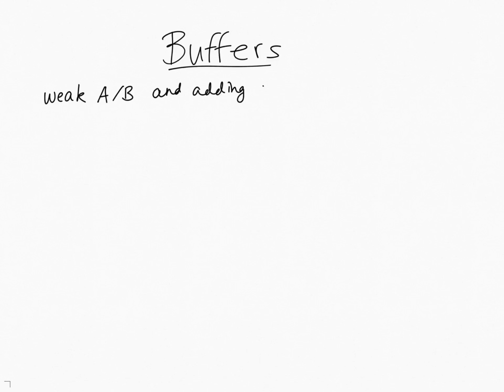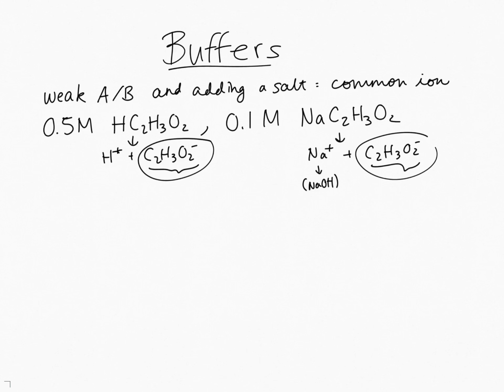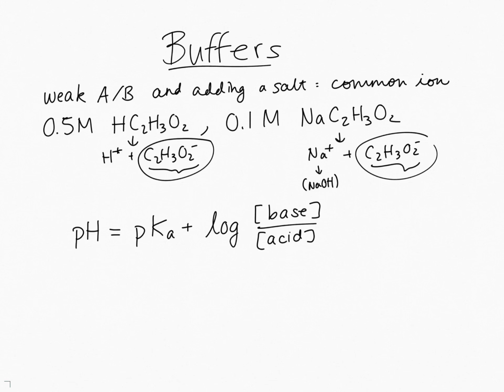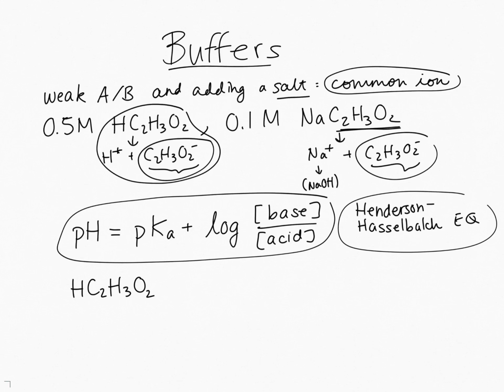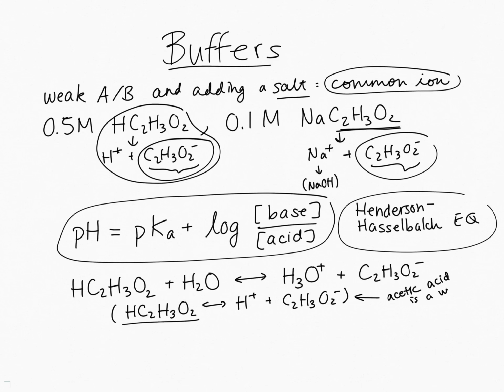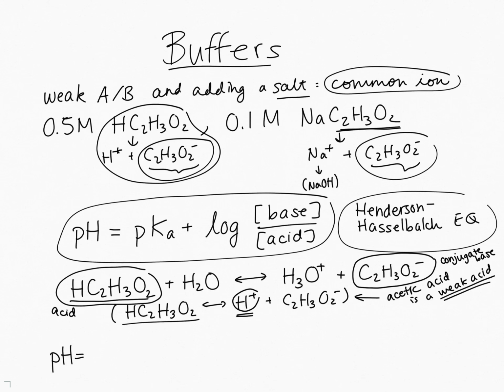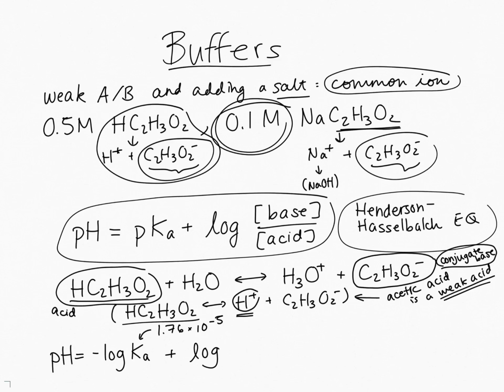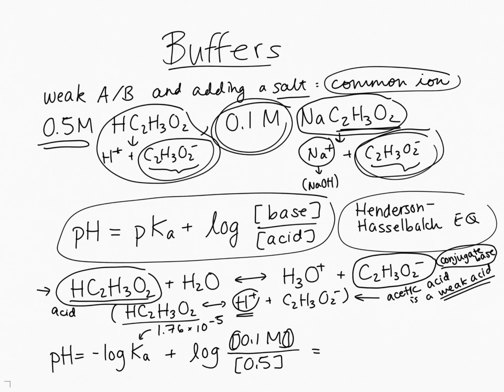Chemistry: pH of a Buffer